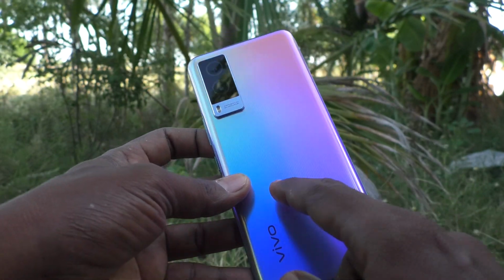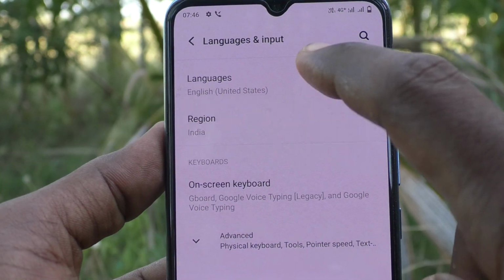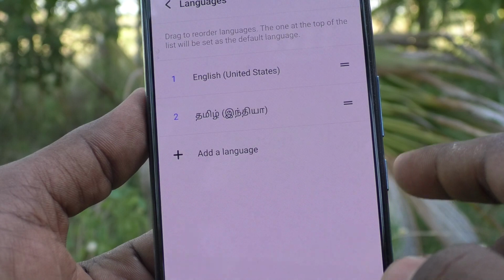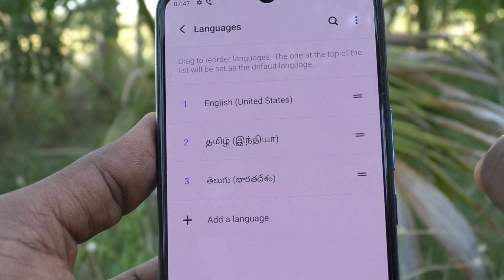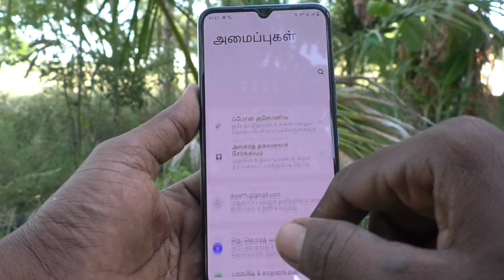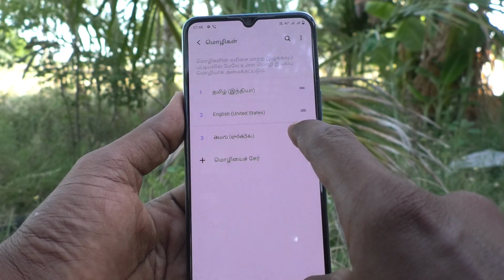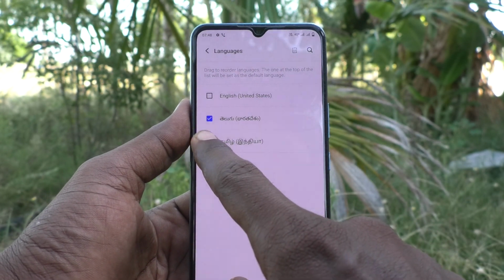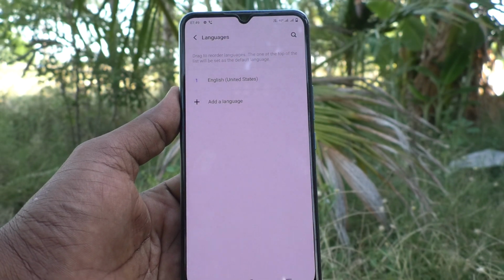How to change language in Vivo V21e 5G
Vivo V21e 5G language change settings: Learn here how to change language in Vivo V21e 5G smartphone. One of my friend, Jasmine, wanted to change language for her phone Vivo V21e 5G. She has accidentally changed language to some unknown language. She had no clue on what to do. She approached me and asked that Vivo V21e 5G me language change kaise kare. At the meantime, I was preparing a video on how to change language in Vivo V21e 5G smartphone. What a coincidence! I have told to sit here in my home. My wife Jeba was preparing tea and asked Jasmine to have a cup of tea. My wife Jeba and Jasmine had a chit chat during that time. I finished creating the video of how to change language in Vivo V21e 5G smartphone. Then I showed the video to Jasmine. She watched out and clearly understood what to do for changing language in her phone Vivo V21e 5G. She was then able to successfully change language at any time in her phone. I have then uploaded the video of how to change language in Vivo V21e 5G smartphone in my channel, 5-Minutes Tech, here. You can also learn like Jasmine.